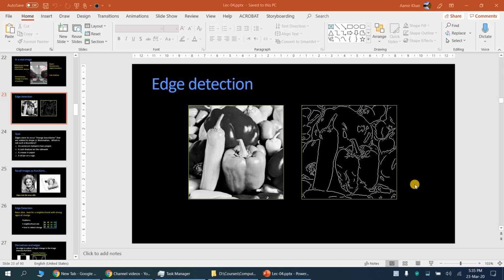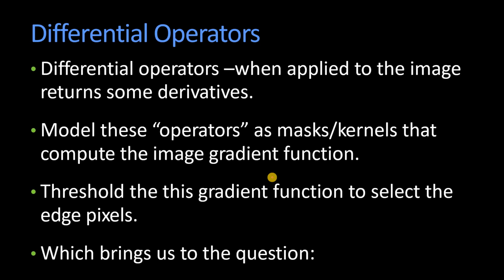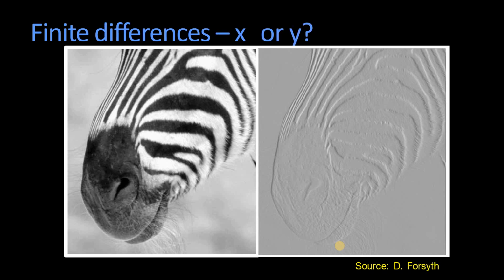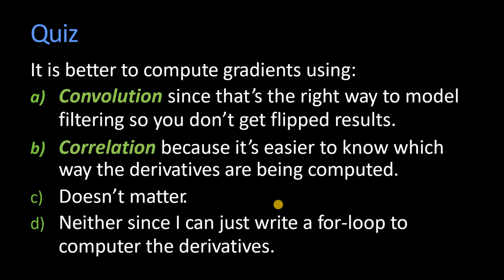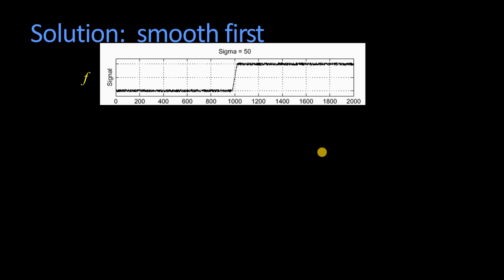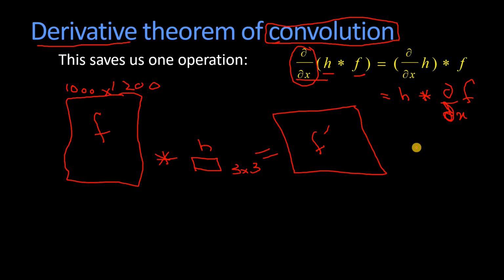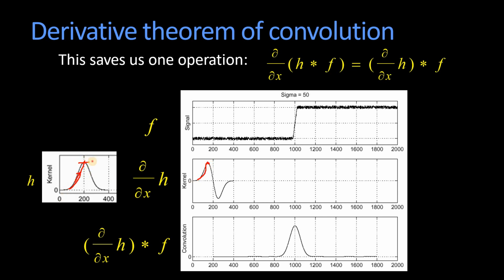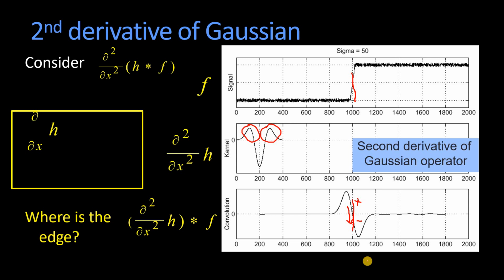CV Week 09A Edges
Edge detection using derivatives,
Derivatives of noisy images,
Derivatives of filtered images,
Second order derivatives; use and purpose